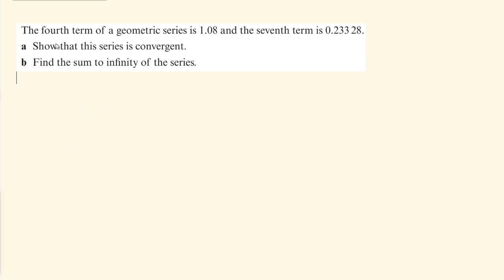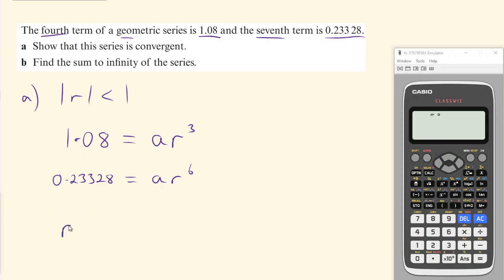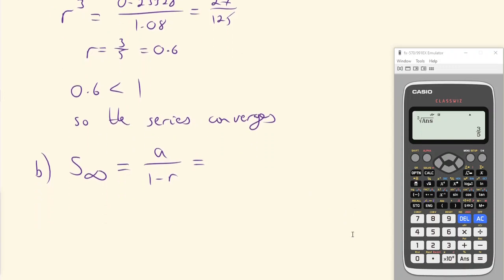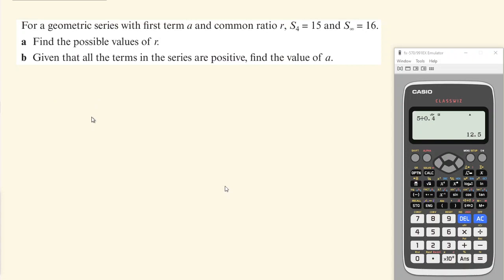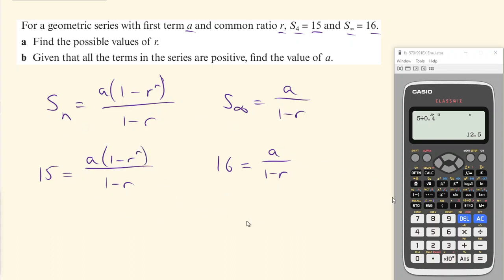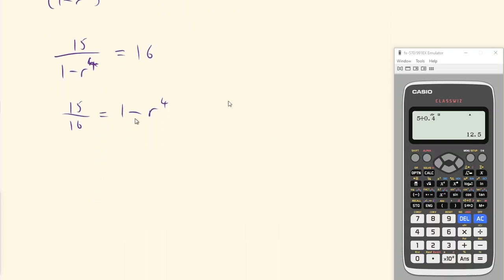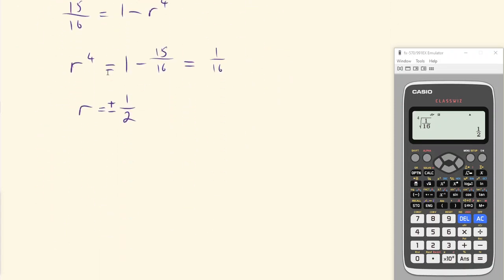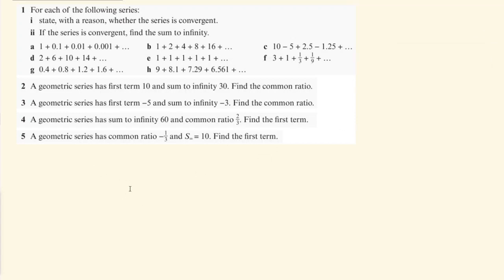Year 13 Pure 3.5 b Examples 15 and 16